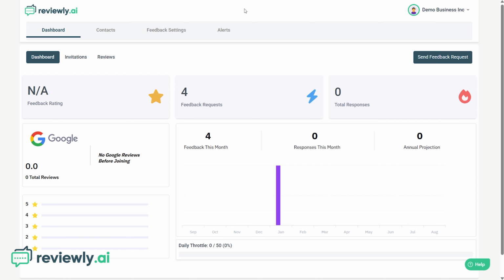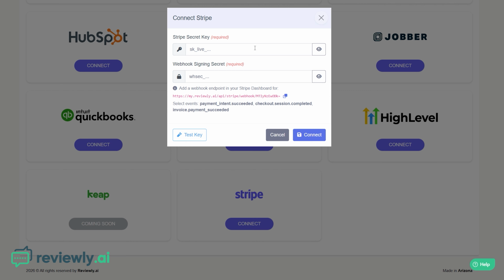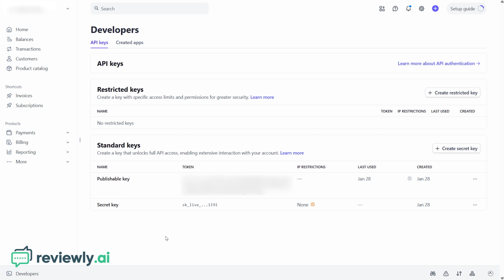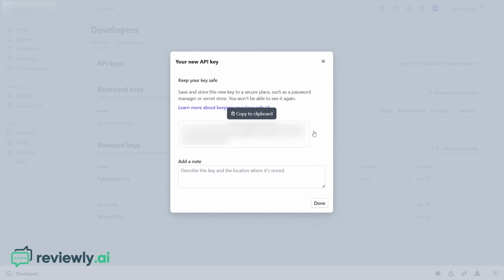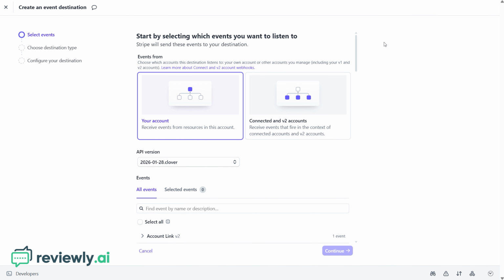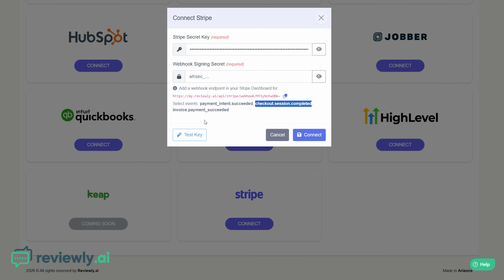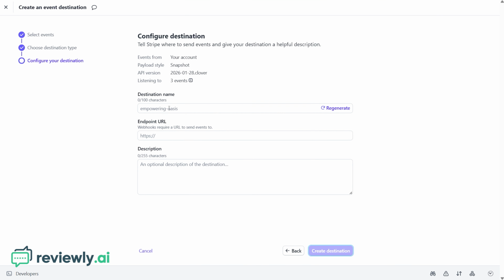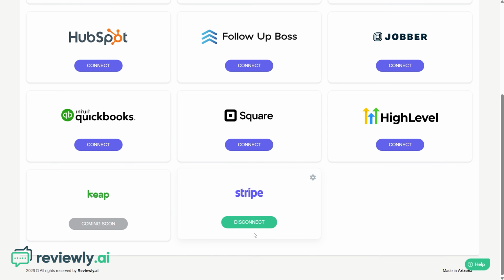Stripe Integrations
Learn how to connect Stripe to Reviewly.ai to automate review and feedback requests after successful payments. This step-by-step tutorial walks you through securely setting up Stripe API keys and webhooks so billing events trigger reviews automatically.

In this video, you’ll learn how to:

Connect Stripe to Reviewly.ai from your dashboard

Create and manage Stripe secret API keys

Set up webhook destinations and required payment events

Configure webhook signing secrets correctly

Test and verify your Stripe connection before going live

Automatically trigger review requests from successful payments and invoices

Once Stripe is connected, Reviewly.ai listens for key billing events and places customers directly into your feedback and review workflow—eliminating manual follow-ups and ensuring reviews are requested at the right moment.

This integration is ideal for agencies and businesses using Stripe subscriptions, invoices, or one-time payments to drive consistent, automated review generation.

Need help with Stripe setup or billing automation? Our support team is always available.